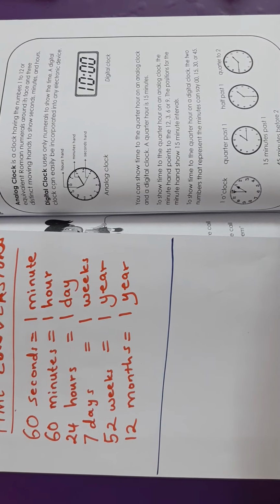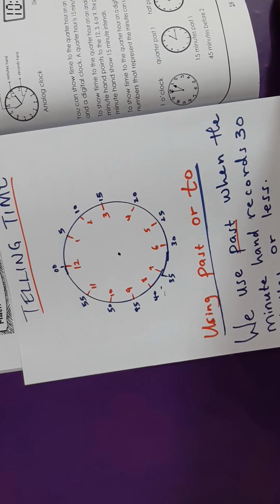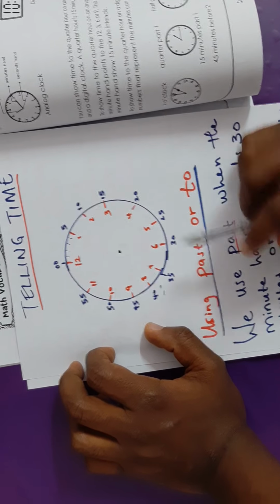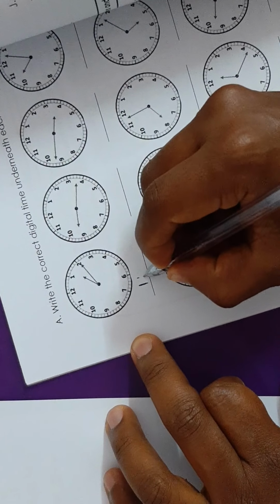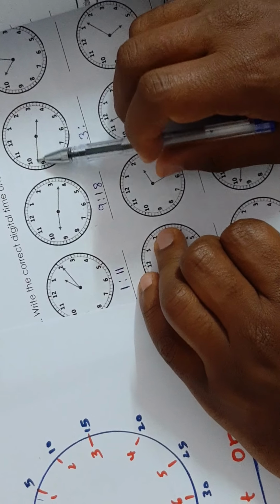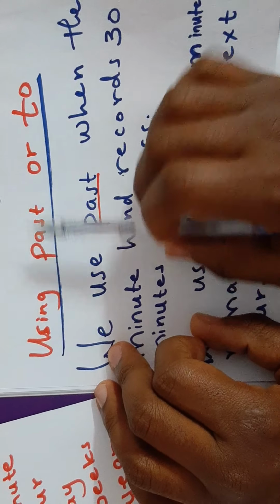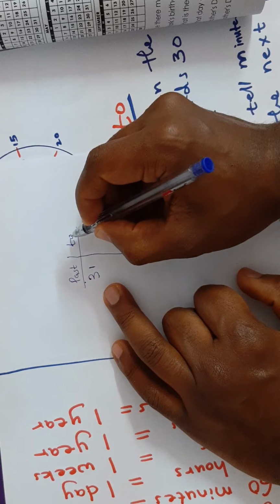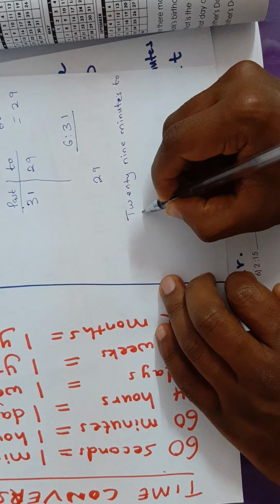March 11, 2020